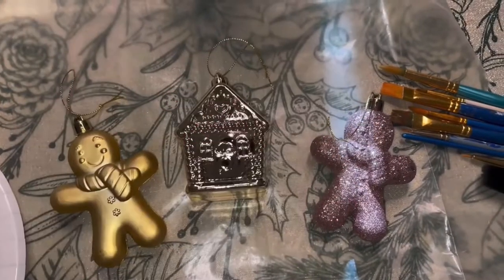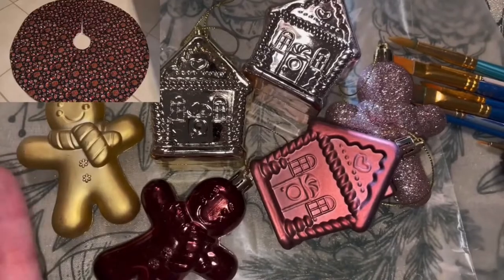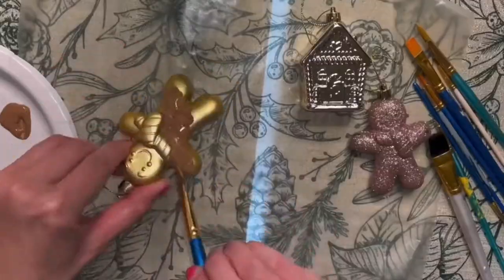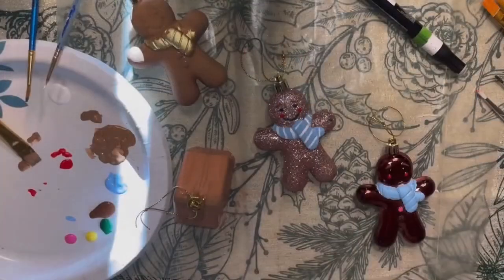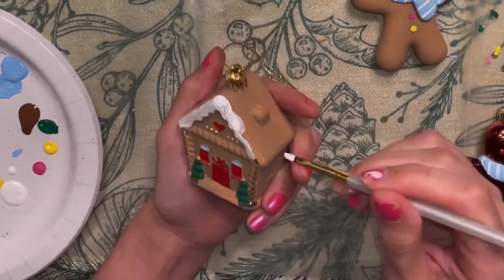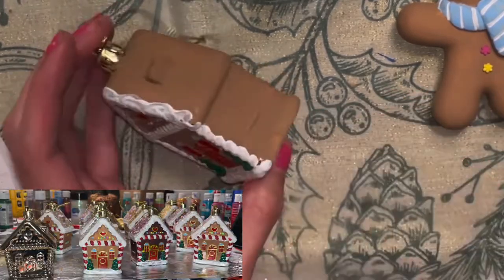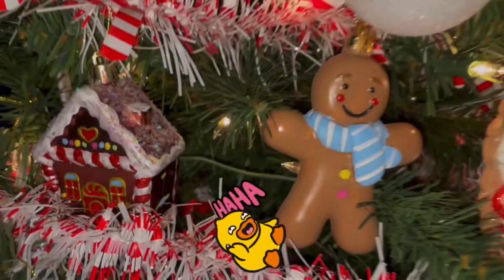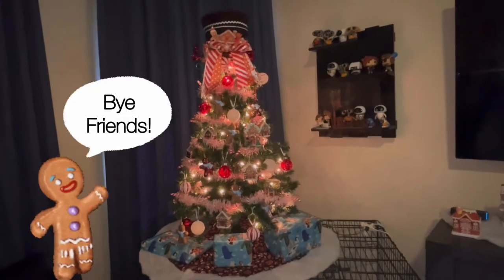Painting Gingerbread Ornaments!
I decided to paint some gingerbread ornamnets I purchased from Walmart!
Link to the ornaments:

Fabri-Tac Permanent Adhesive:

White leather paint:

Black leather paint: